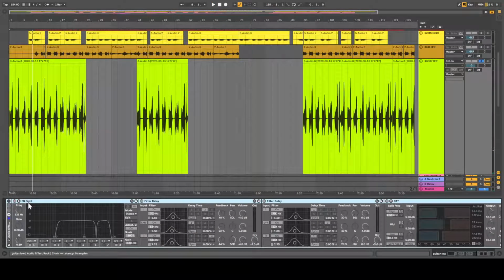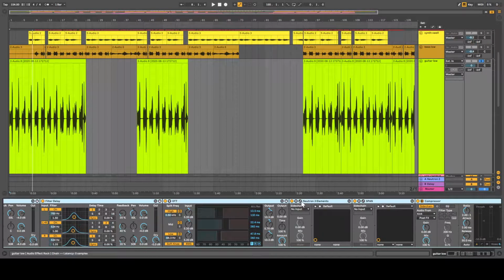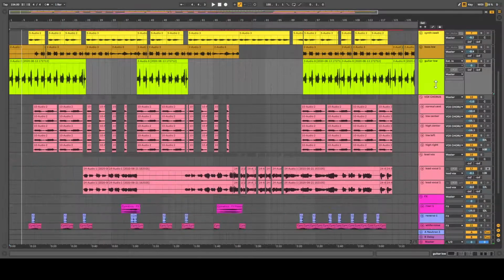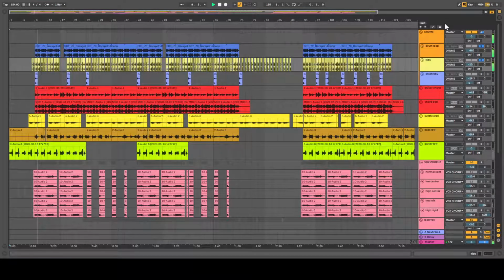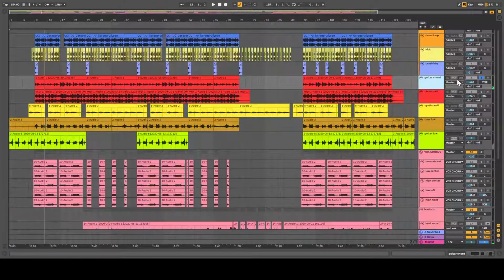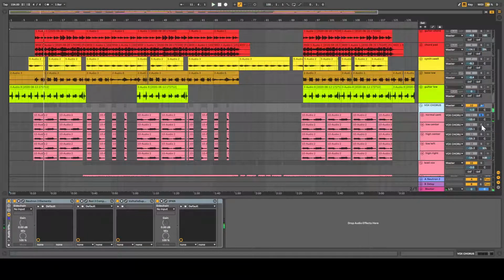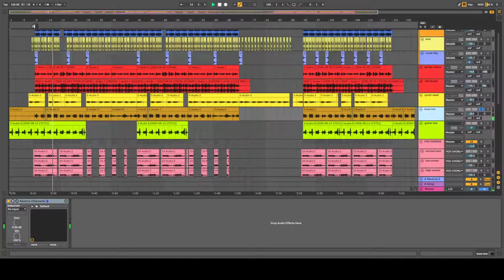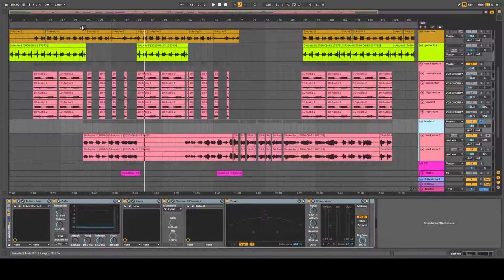TRACK BREAKDOWN: How I Created a Song in Ableton Live From Scratch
In this video, I show you how I use Ableton Live to create original songs, as well as showing a few of my favorite plugins and techniques. This video was really fun and exciting to make.

Thank you to everyone who made my last video such a big success! It's very encouraging to see the positive feedback from all of you! If you haven't already seen it, click this